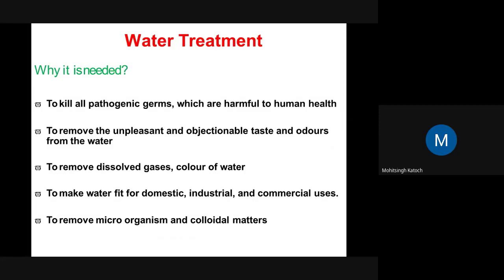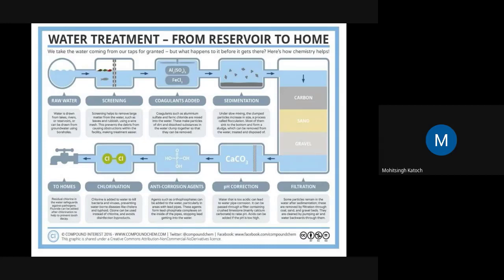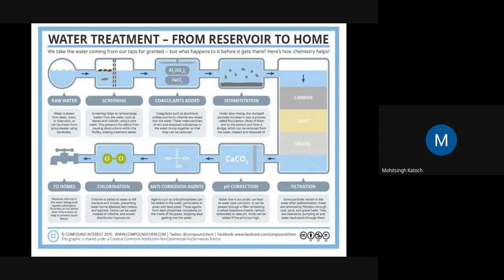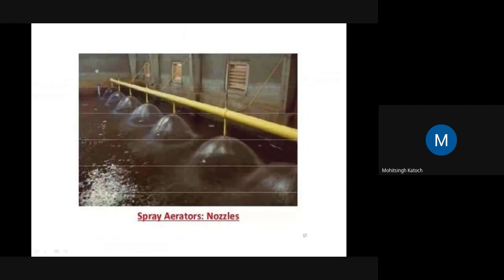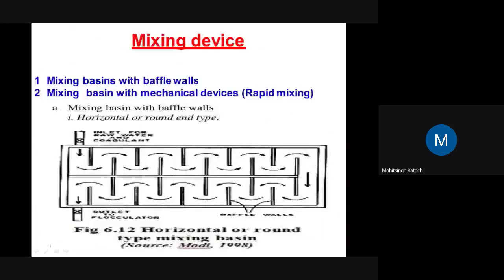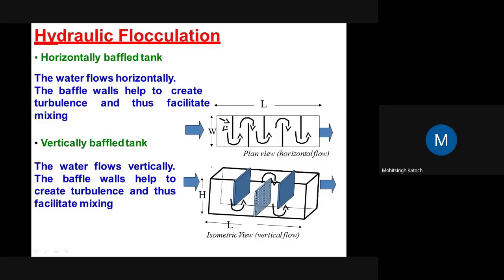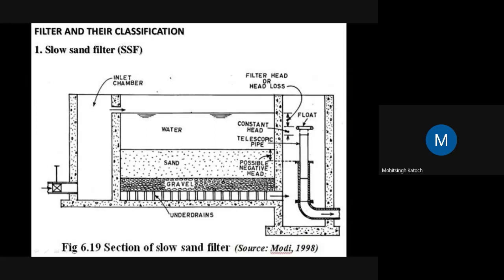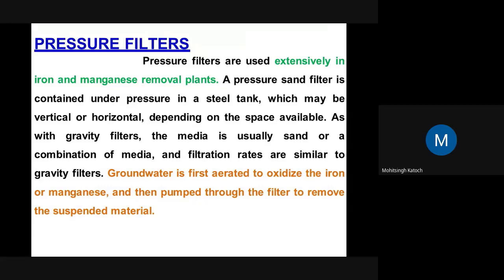Environmental Engineering: Quality standards of Drinking water by Mr. Mohitsingh Katoch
Environmental Engineering: Quality standards of Drinking water, Unit Operation by Mr. Mohitsingh Katoch (Asst. Professor, Civil Engineering Department, Tulsiramji Gaikwad-Patil College of Engineering and Technology)